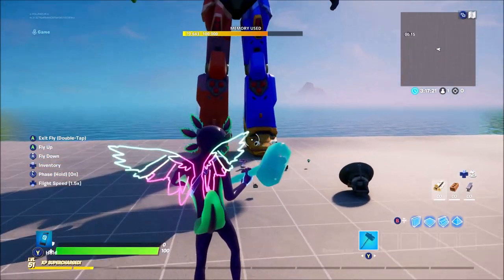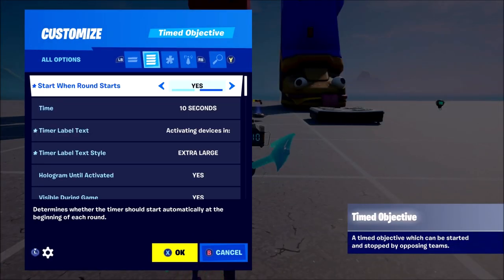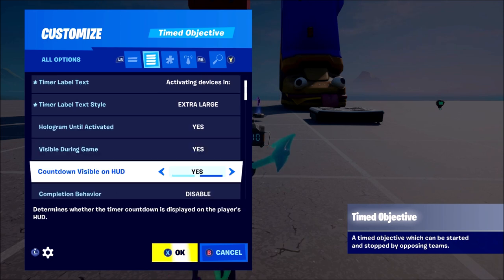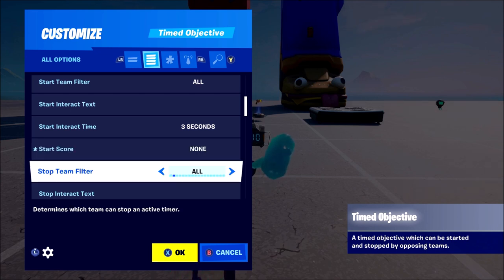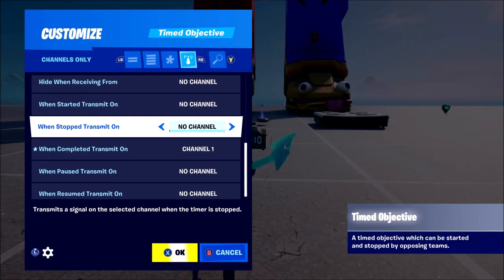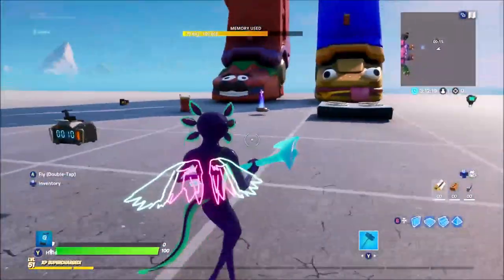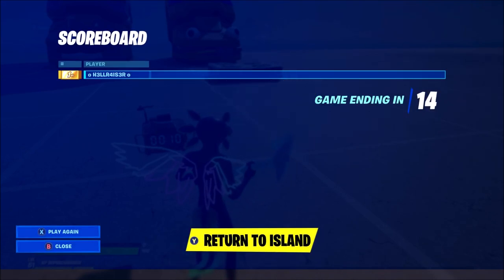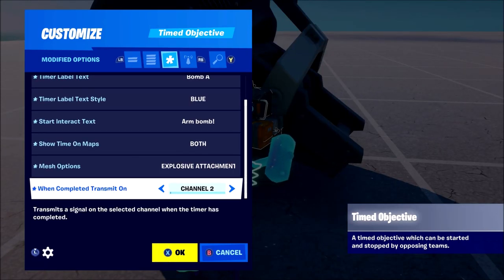How To Use The Timed Objective In Fortnite Creative! Fortnite Creative Device Tutorials!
"Epic Partner"

Music!